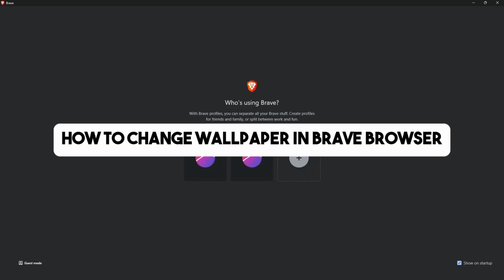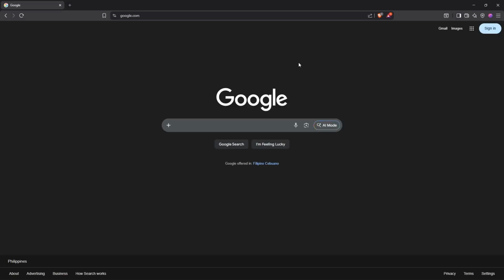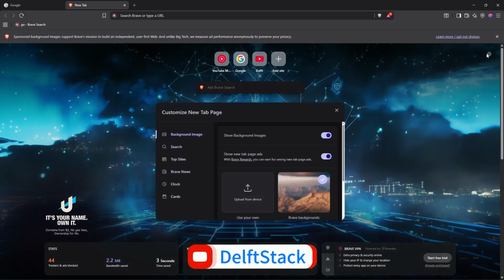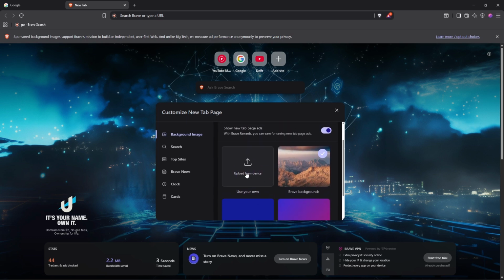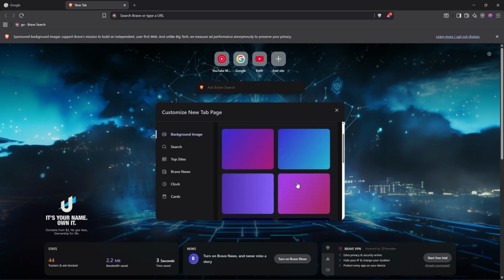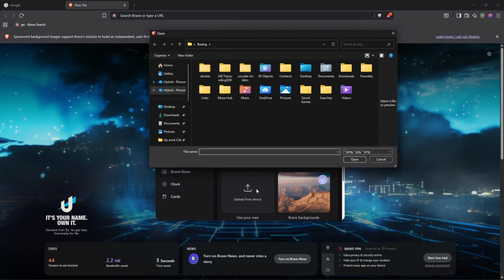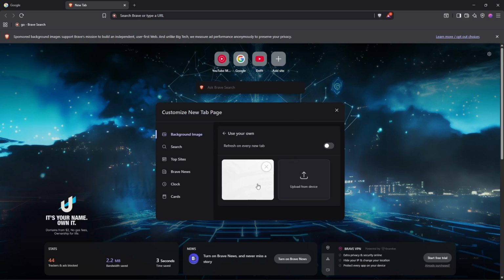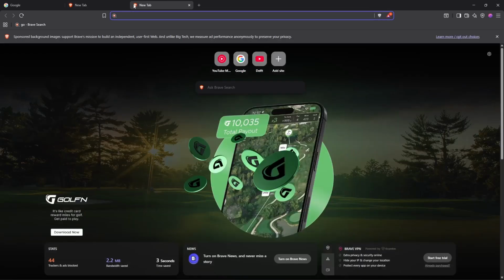How to Change Wallpaper in Brave Browser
Want your Brave new tab to look less boring fast? 😄 In this Delft Stack tutorial, you'll learn how to change the wallpaper in Brave Browser using the Customize New Tab Page menu. You can set a Brave background, pick a solid color, use a gradient, or upload your own custom image. You can even enable the option to refresh the background on every new tab.

 • How to open the Customize New Tab Page (gear icon)
 • How to turn New Tab Page ads on or off
 • How to choose a Brave background (random wallpapers)
 • How to set a solid color or gradient background
 • How to upload your own wallpaper for Brave new tab
 • How to enable Refresh on every new tab
 • Quick fix if it won't apply: restart Brave Browser

⏱️ Timestamps

00:00. Open a new tab and find the gear icon
00:30. Customize options and background types
00:58. Upload your own wallpaper + refresh setting
01:25. Fix if it doesn't apply (restart Brave)

🔥 Quick Tip

If your background doesn't change right away, close Brave completely and reopen it so the new wallpaper applies properly.